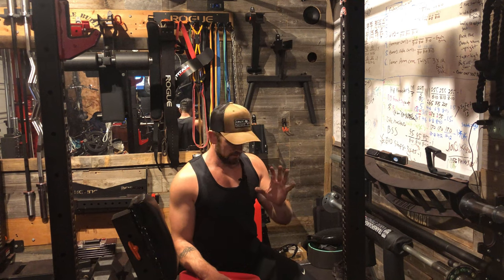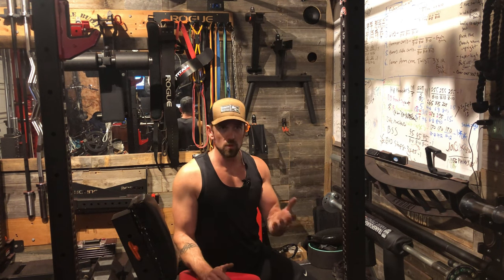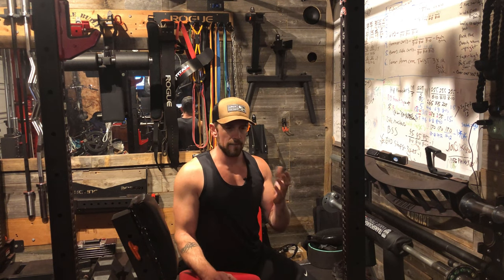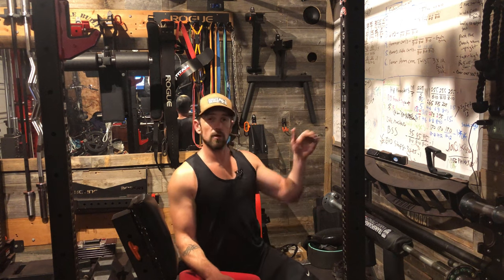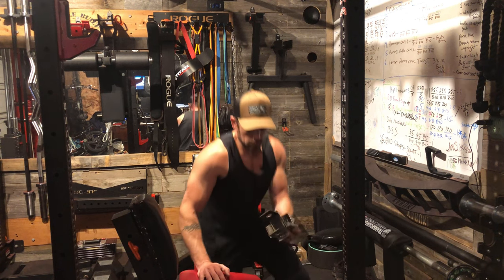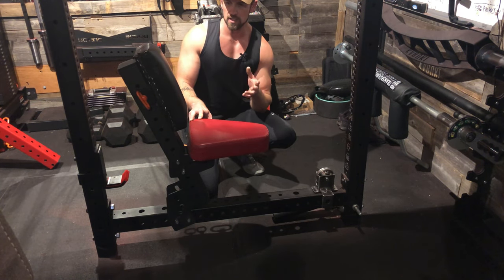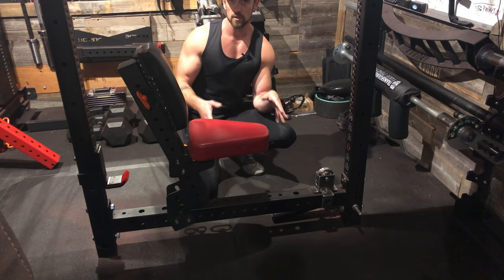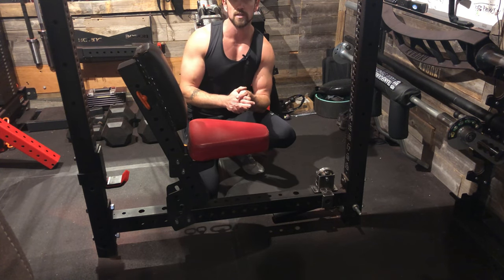Pulley System for a Squat Stand?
I posted this on instagram @curlsintherack - so i thought I would post on YouTube as well. This would be a great option for someone utilizing a squat stand for their training but also wanted to incorporate a pulley system. This is what I came up with, hope it helps someone! Hit me up if you want one or if you have another idea/problem YOU are facing and I might be able to help you out.

HERE IS THE LINK TO THE NGAGE GRIPS IF YOU WANTED A PAIR
USE "5DOLLARS" AT CHECKOUT FOR $5 OFF YOUR PURCHASE!!!

Download a free .PDF 12 Week Workout Plan (I still use this plan to this day)